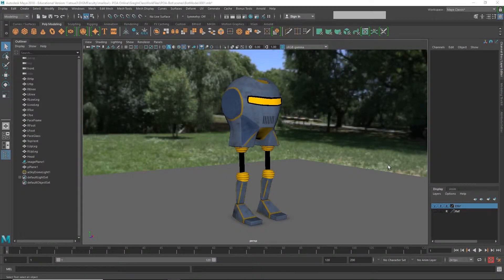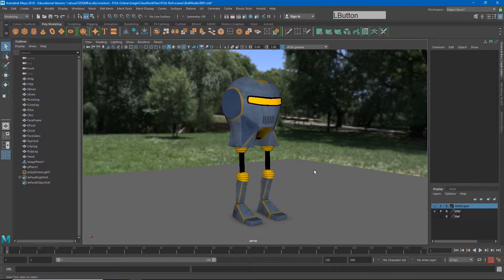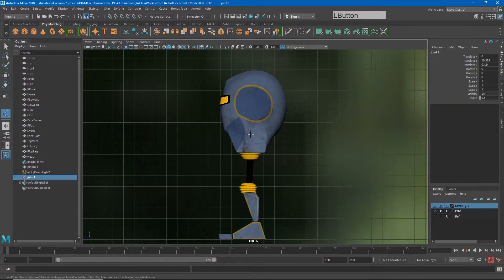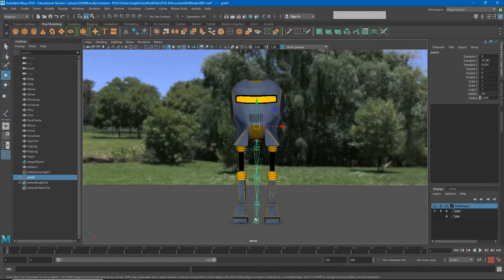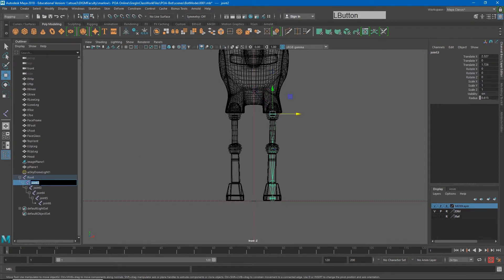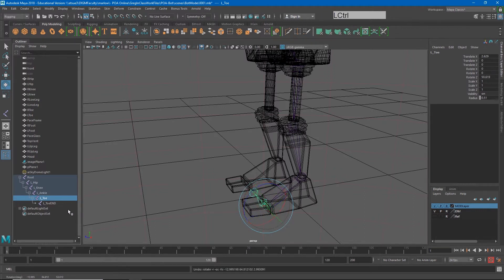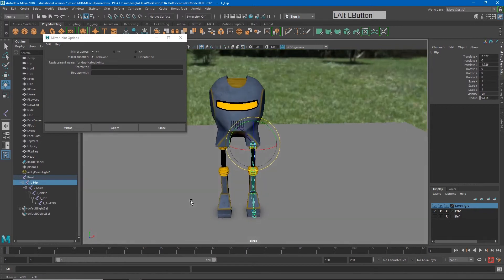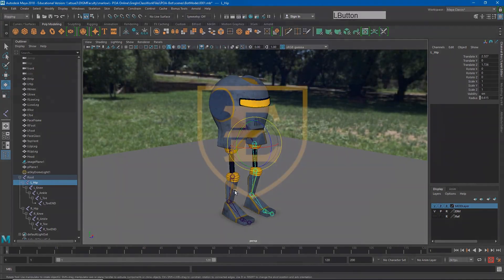POA: Creating a Skeleton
Video lesson on creating and binding a skeleton to the robot mesh for DIGM 1800 Principles of Animation